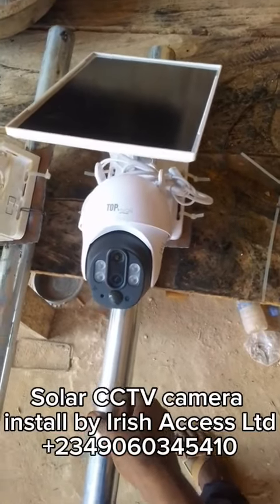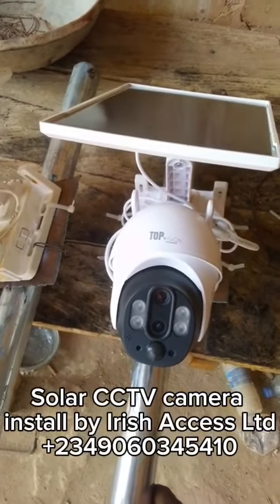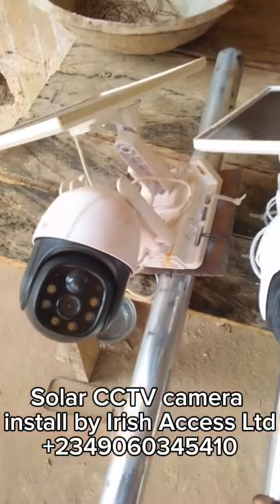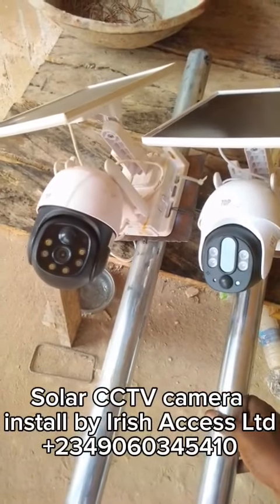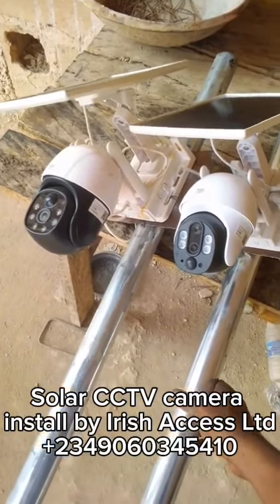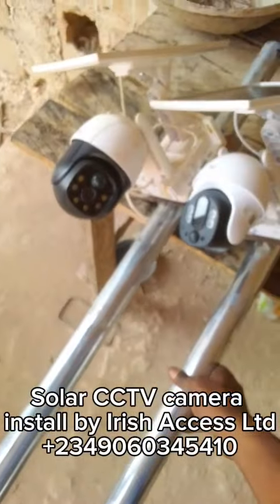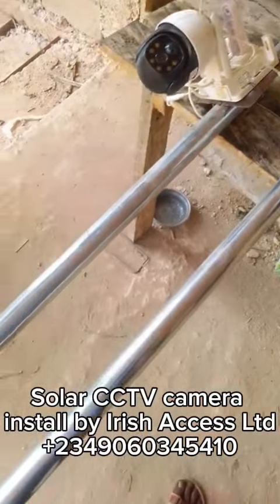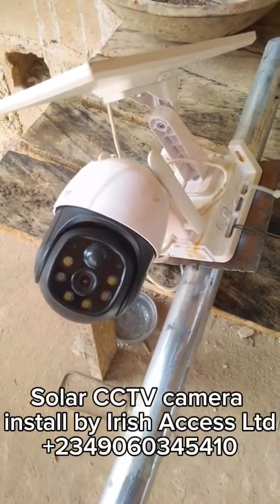PTZ CCTV Camera Install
Monitor your property with this solar cctv camera